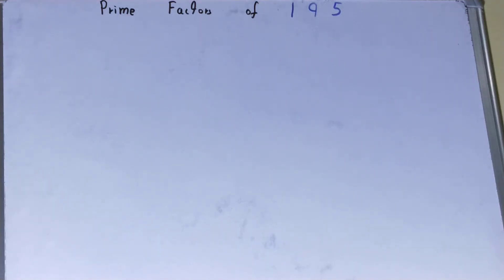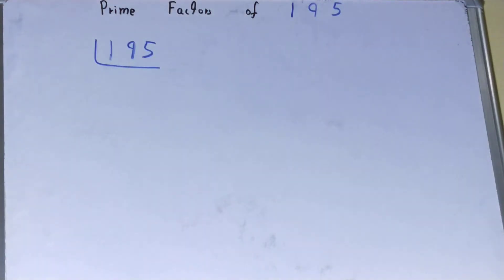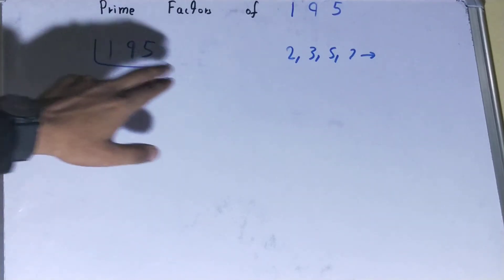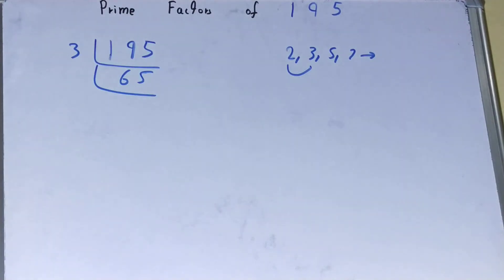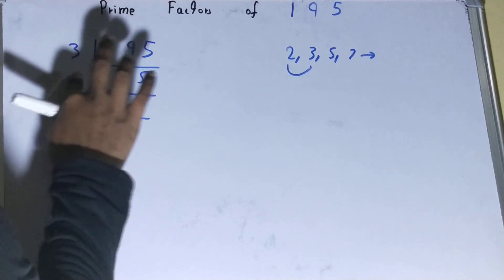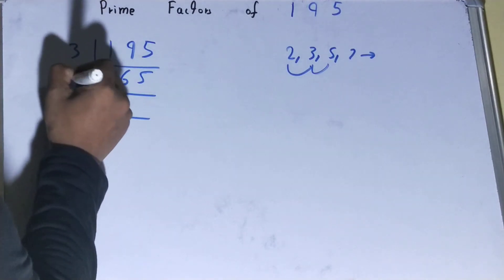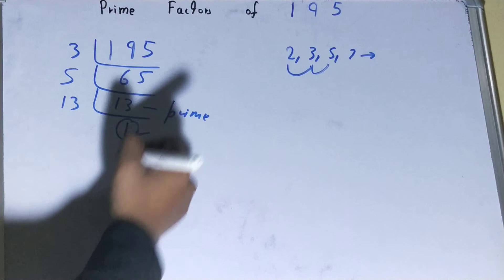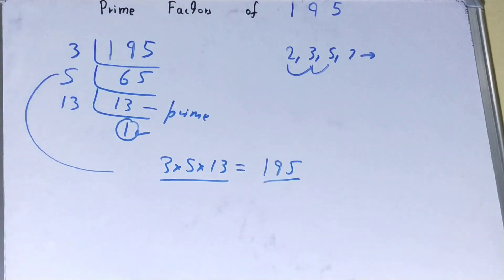Prime factors of 195